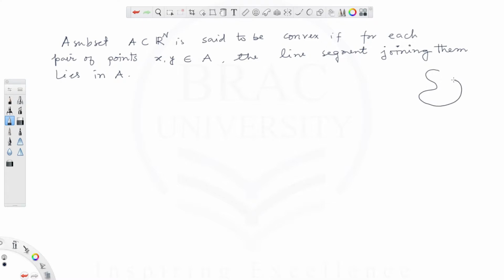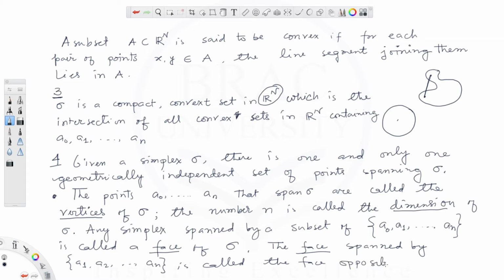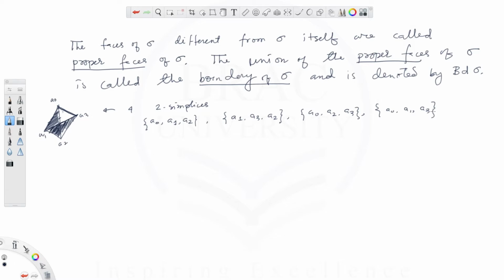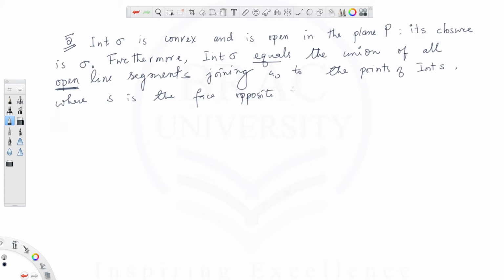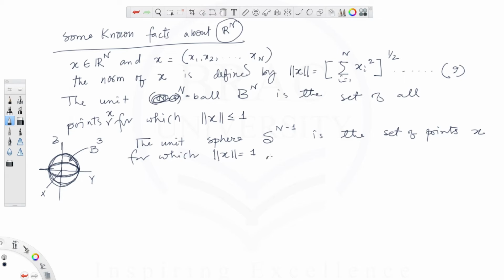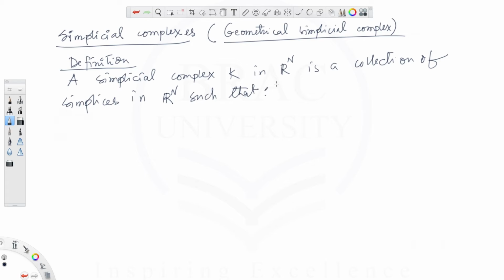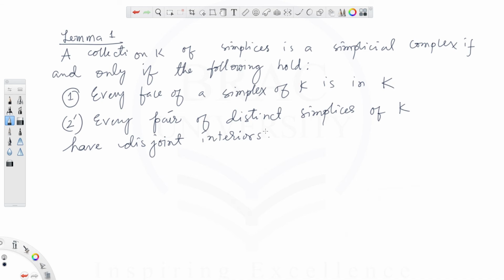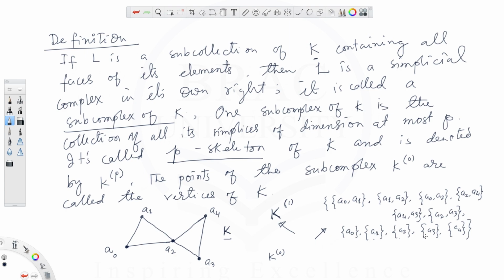MAT 431 - LECTURE 6 PART 2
Course Code: MAT 431
Course Title: Algebraic Topology 1
Semester: Summer 2021
Faculty: Prof. Syed Hasibul Hassan Chowdury, PhD

Lecture 6 - An introduction to simplicial complex and review of the concepts on free abelian group
Part 2